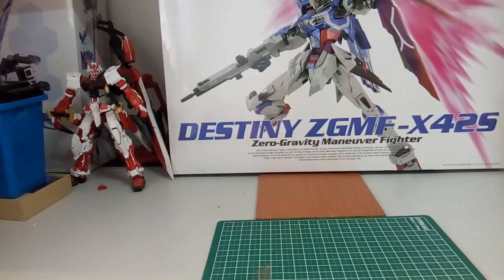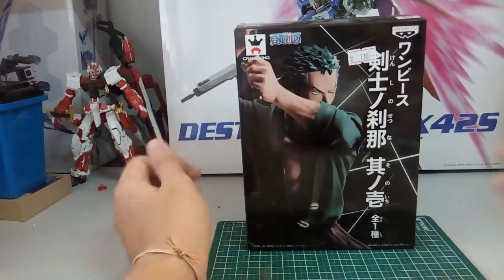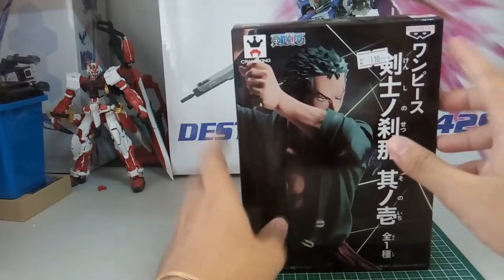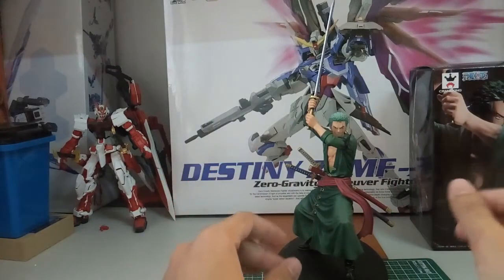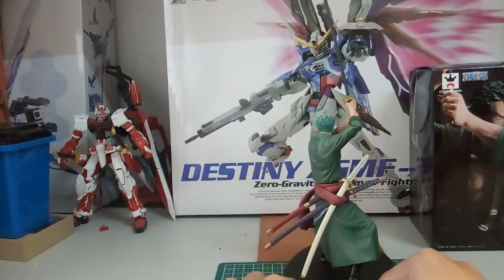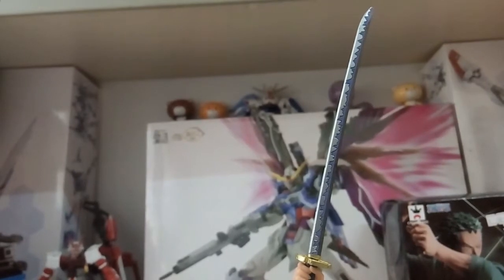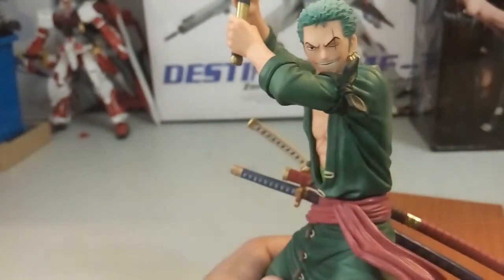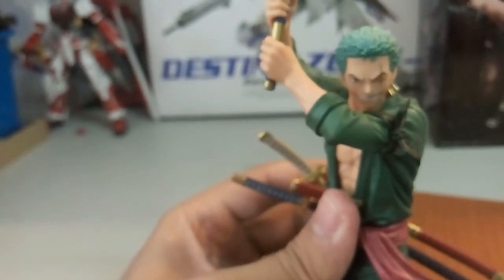Banpresto Zoro ( Swordsman Figure Vol 1 ) Review